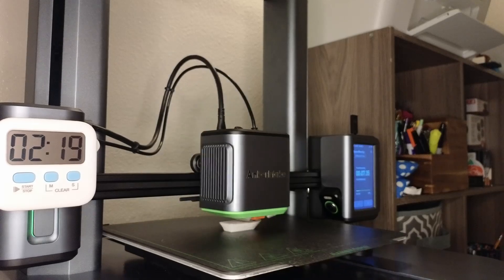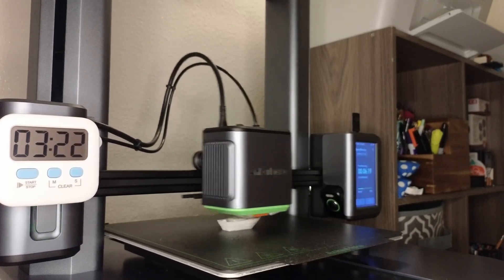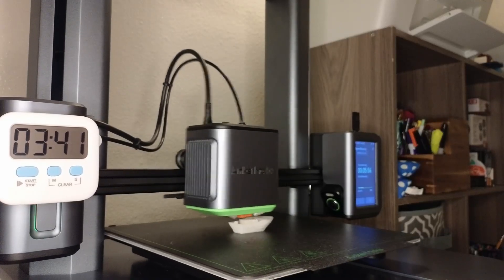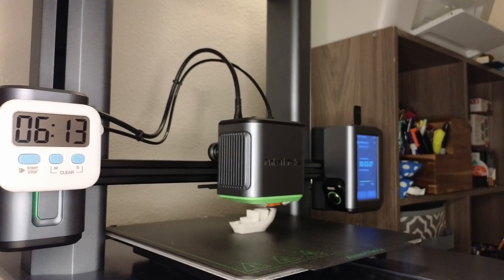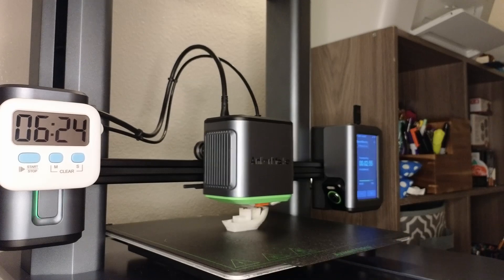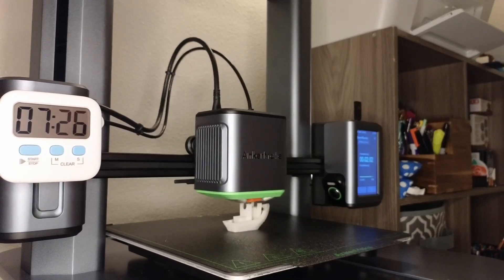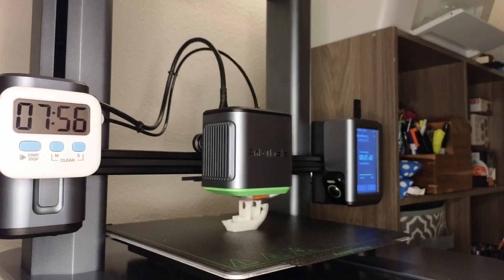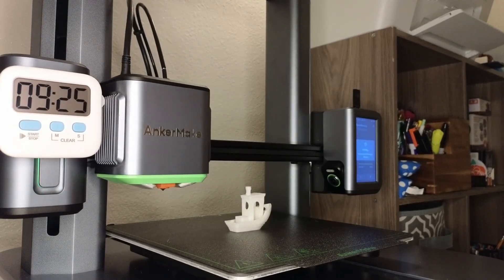9:25 Ankermake M5 Benchy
The ini file I used is in the official discord:
Go to the UGC channel and look for the corresponding post.

I modded my M5 to use a volcano heater block. Printed on a 0.4mm Diamondback nozzle at 500mm/s max speed and 5,000mm/s² max acceleration.

Used this optimized speed 3DBenchy from the Speed Boat Race challenge (removes text on bottom for better layer adhesion):